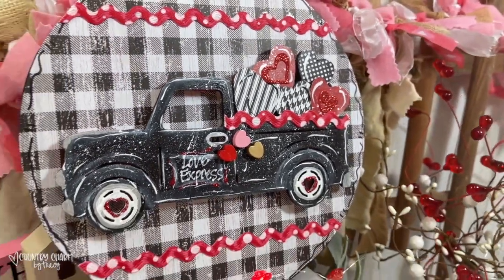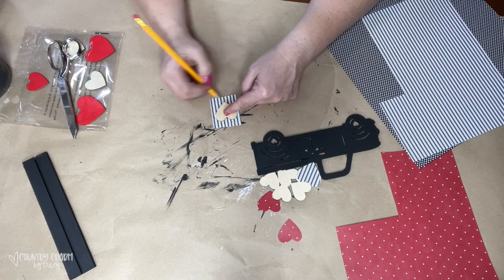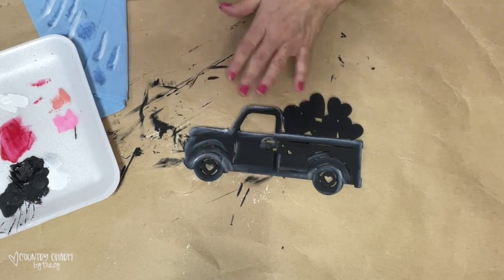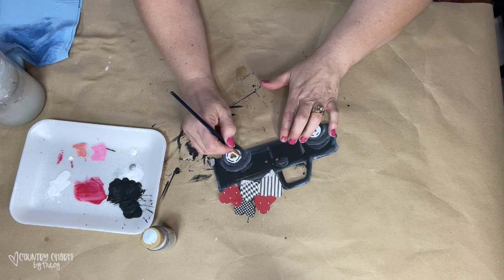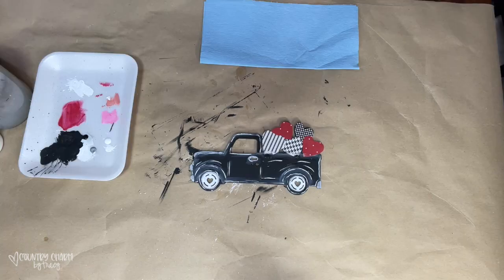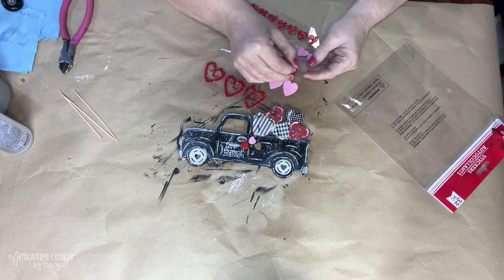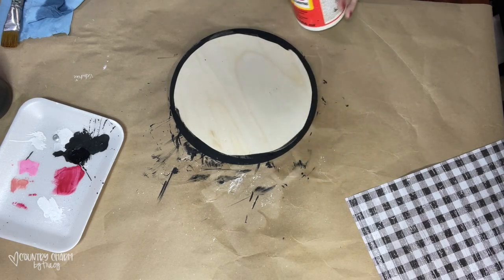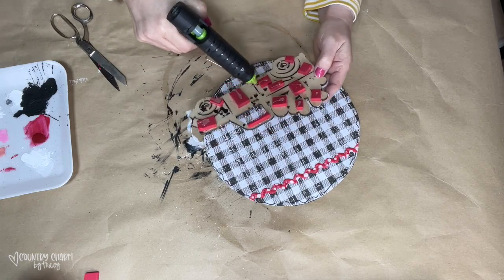[Quick Craft] - ❤️Farmhouse Country Valentine Truck Sign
Let's paint and craft a cute wooden truck and turn it into a sign for a wreath.  Or you could put jute string, wire or other hanger and make it super cute home decor.  Wood truck is from Dollar General!  You can watch this video to see other Valentine craft ideas ➡️

Send me a friend letter:
2628 Hwy. 36 South PMB: 120